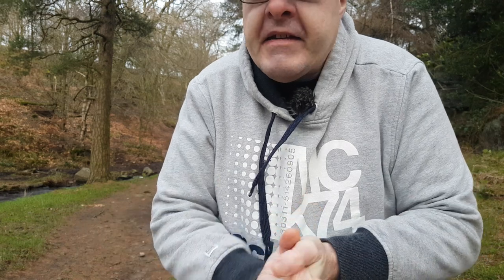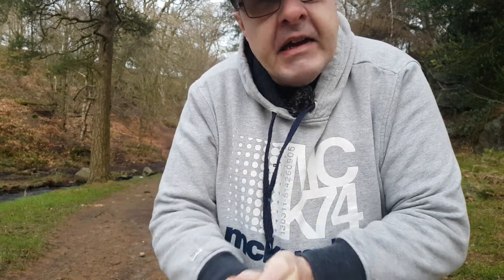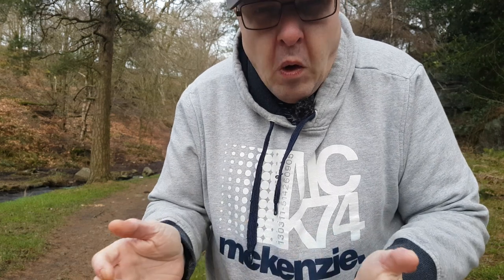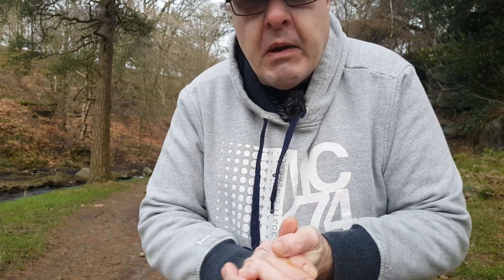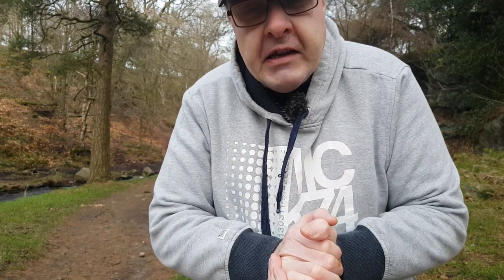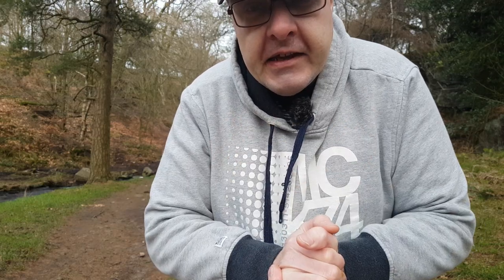This was hard for me, Wyming Brook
Once set aside for the exclusive use of the nobility when it was part of the hunting and hawking grounds of Rivelin Chase, Wyming Brook’s babbling streams, mossy crags, and sweet-smelling pines are protected today as a valuable home to wildlife.

The difference now is that we can all enjoy this little bit of wilderness on the western edge of Sheffield, with easy strolls by the streams or higher, rockier routes with dramatic views of the Rivelin reservoirs and the city beyond.

Part of the Eastern Moors Site of Special Scientific Interest (SSSI), there is an abundance of wildlife at this nature reserve, including the common lutestring and northern spinach moths. It is also home to many kinds of birds, from pine seed-eating crossbills to the brown and white dipper which forages for aquatic insects along the fast-flowing streams. Other notable summer migrant bird species that can be observed on the reserve include redstarts, wood warblers, and pied flycatchers.

Wyming Brook has received a prestigious Green Flag Award, an international award scheme which recognizes this nature reserve as one of the very best green spaces in the UK.

Please take a look at the Jeanette Pickering Facebook group and join us in making our channels grow. We have videos of the week were we pin one of our member's videos for one week at the top of the page for all of you to watch.